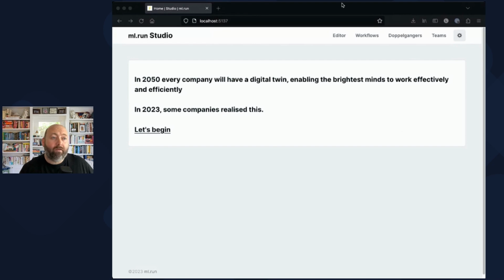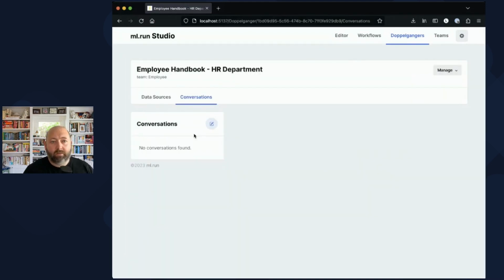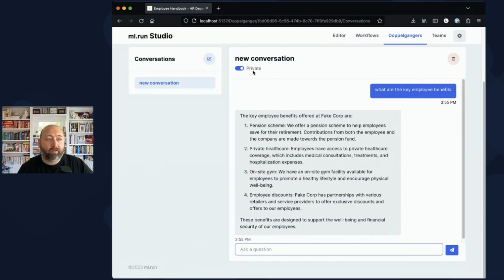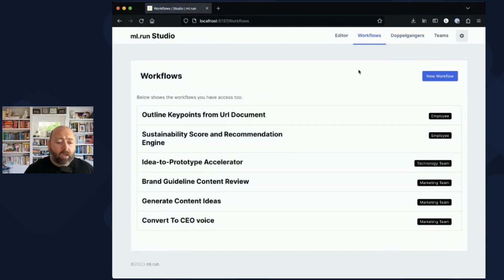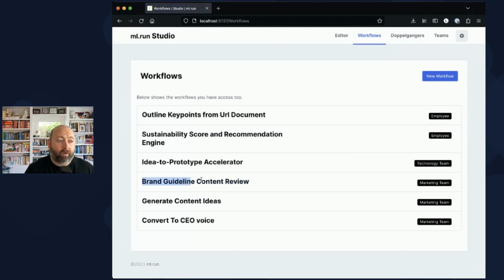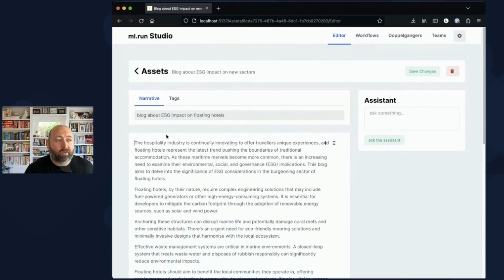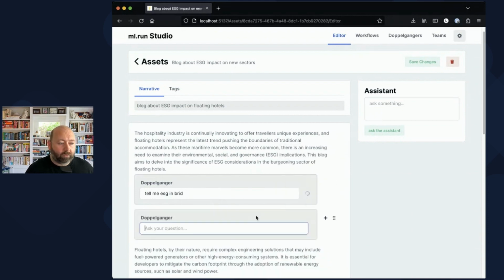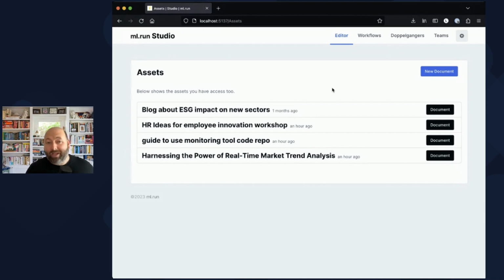An early preview of ml.run Studio for Enterprise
Lee Mallon presents an exciting glimpse into the next era of corporate data management through ml.run Studio. He explores how the platform is transforming the way we handle and access data, particularly through the use of 'Digital Doppelgangers' and their combined AI capabilities forming a 'Digital Brain.'

Lee delves into the ground-breaking idea of 'Dynamic Knowledge Rendering,' which aims to customise content in unprecedented ways. Discover how ml.run Studio is more than just software; it's a revolutionary platform built to seamlessly integrate with your existing enterprise systems.

00:00 Introduction
00:15 Terminology
04:50 Tool Demo
11:30 Round Up